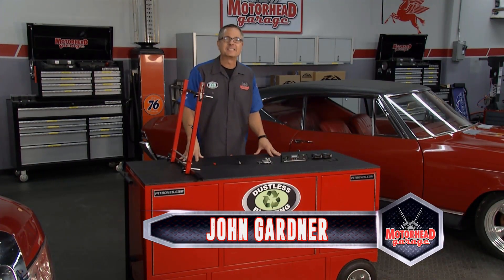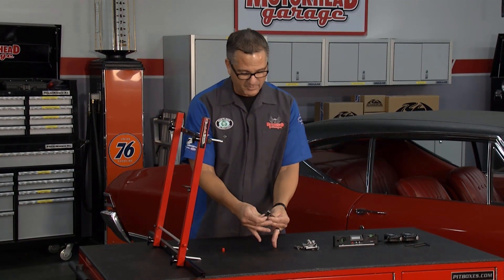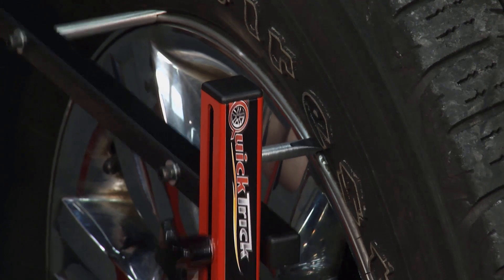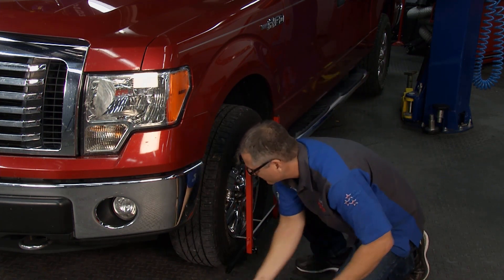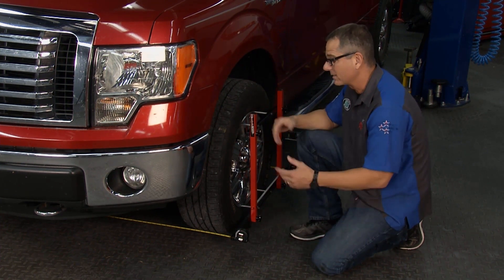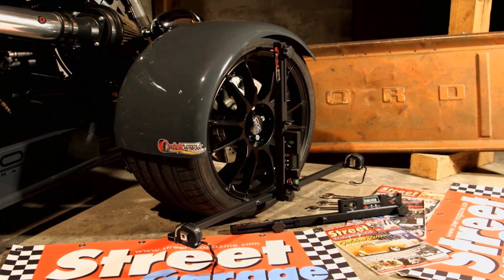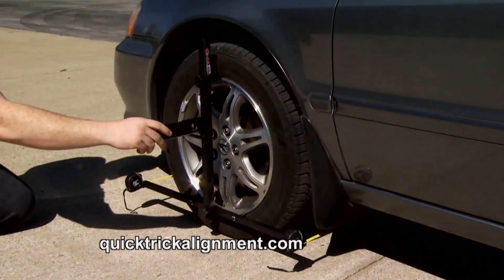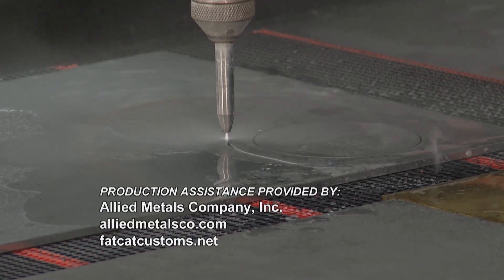How to Align RVs & Buses Without a Rack | Portable Fleet Alignment for Shops & Mobile Mechanics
Accurate wheel alignment without no heavy equipment required? This video shows a portable, shop-grade method used by fleet maintenance teams, transit garages, RV service centers, and mobile mechanics.

How to check and set caster, camber, and toe on RVs, buses, and commercial vehicles

A repeatable workflow that works in a bay, yard, or on the road

Tips to reduce tire wear, improve handling, and speed up inspections

Portable & precise: Bring alignment capability anywhere

No large rack required: Save space and cost

Built for fleets: Ideal for buses, RVs, delivery vans, and service trucks

QuickTrick Wheel Alignment system
Used by military, over 23,000 school buses in the US, RV alignment and fleet and Semi wheel alignments